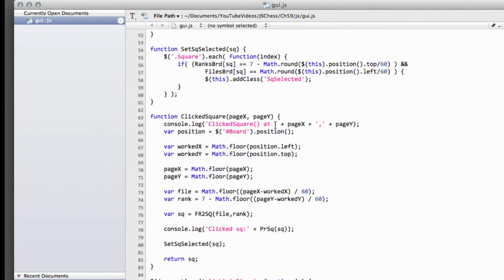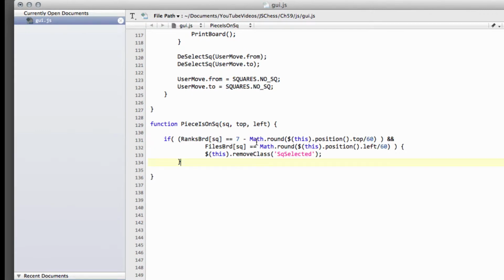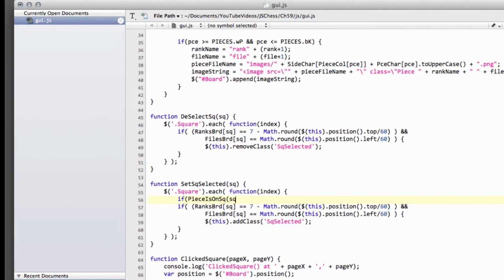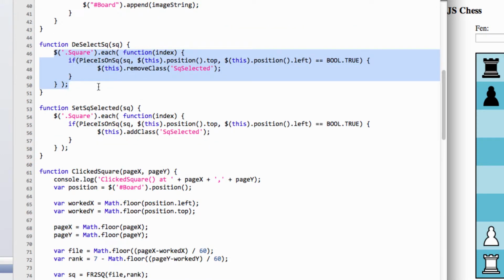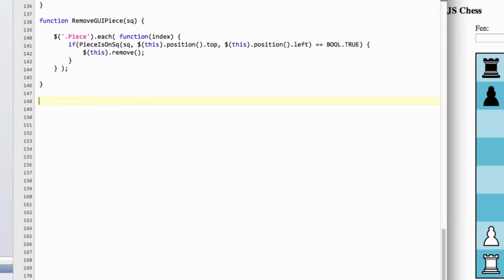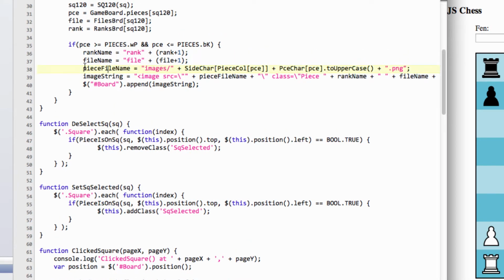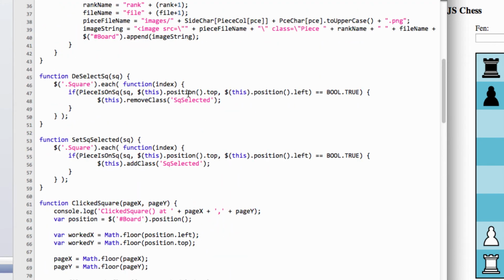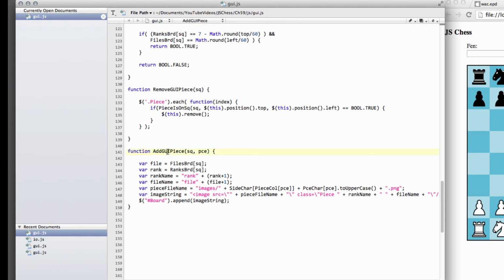Programming A Chess Engine In Pure Javascript Part 59 - Bulding the (simple) GUI - Add/Remove Piece